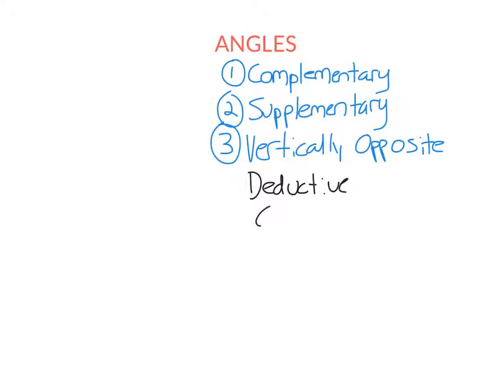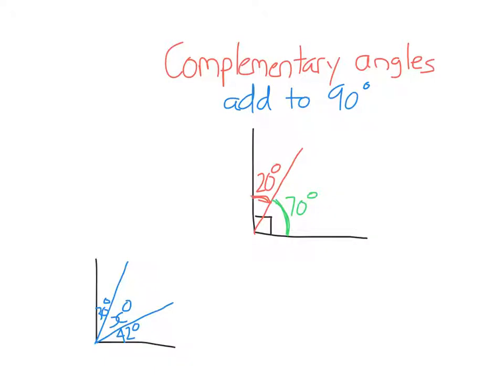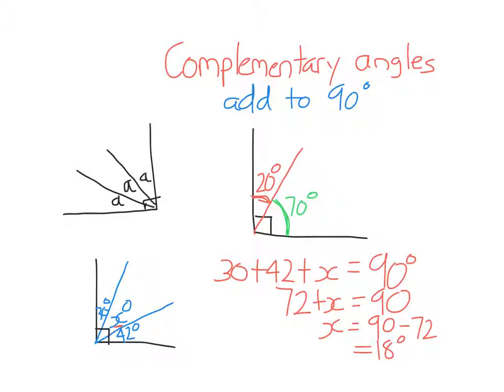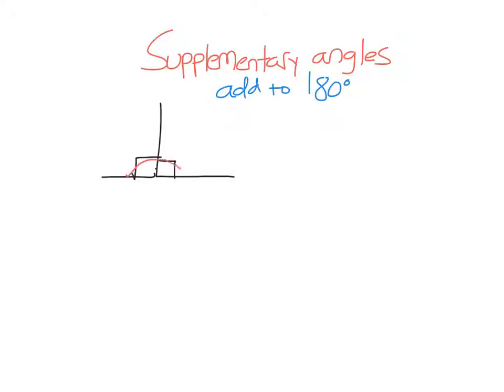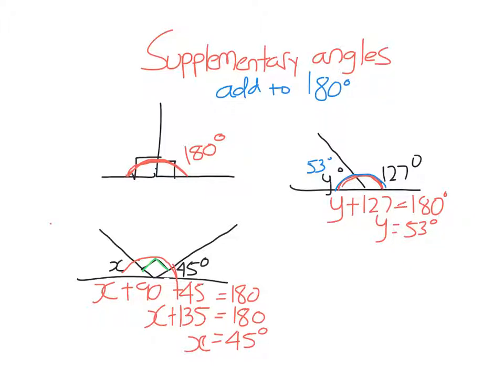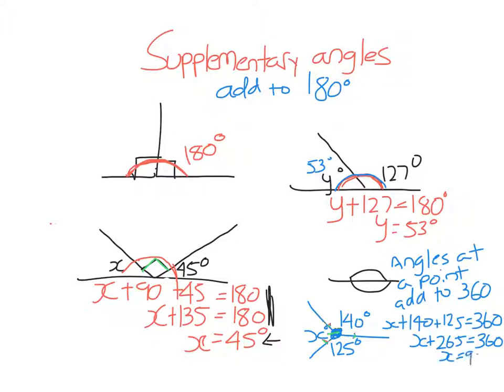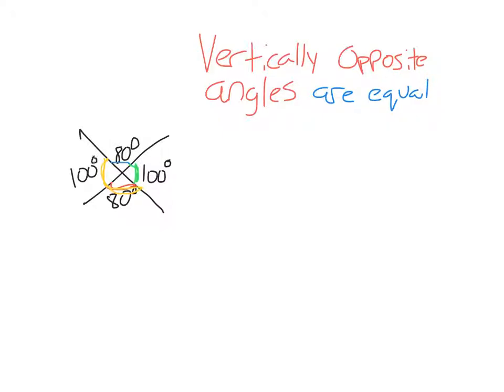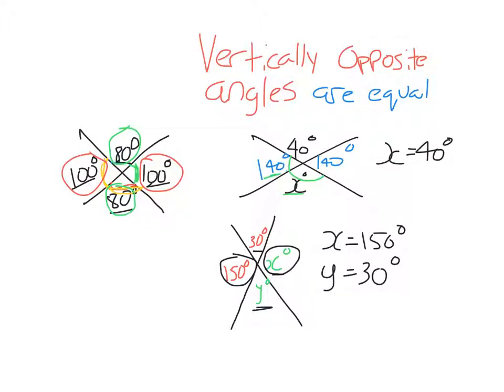Y7 Complementary Supplementary Vertically Opposite angles